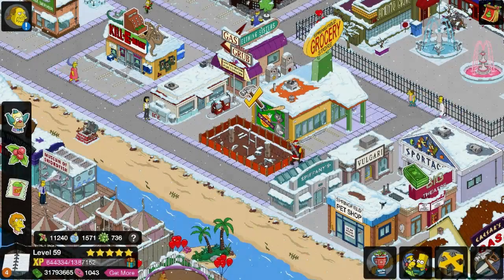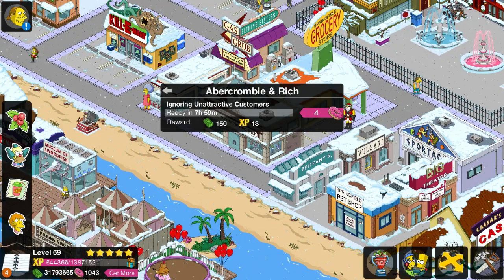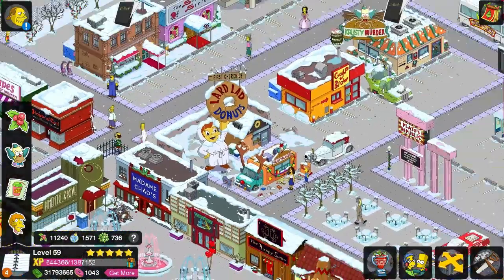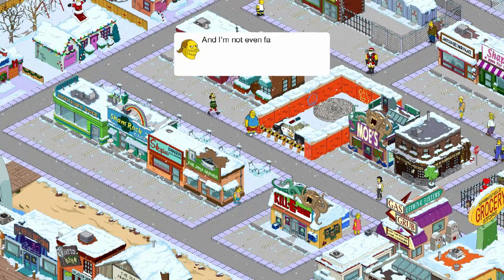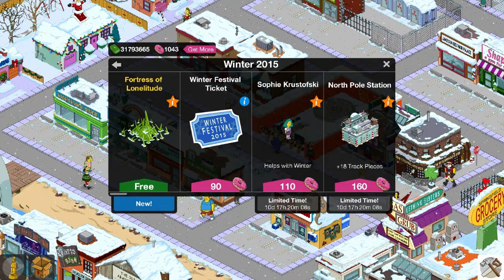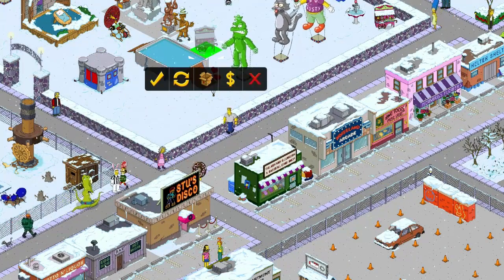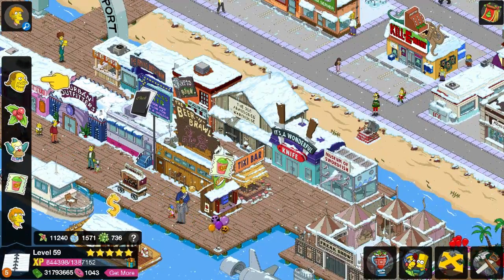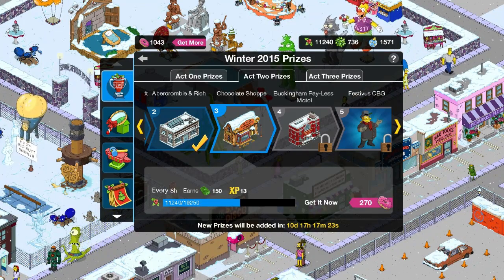TSTO - Christmas Event | Abercrombie & Rich | Personal Prize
Abercrombie & Rich 10,250 mistletoe and is available in ACT 2 of the 2015 Christmas Event.